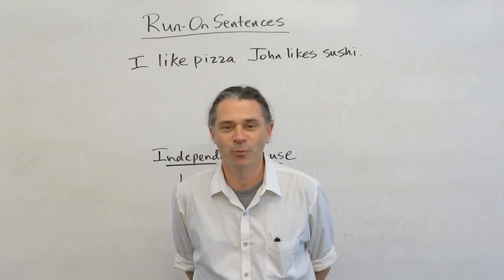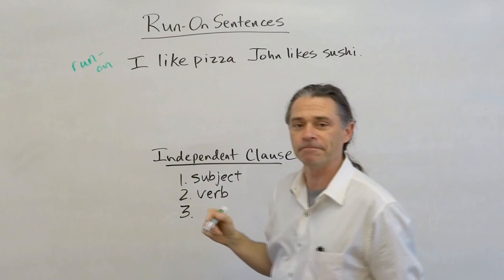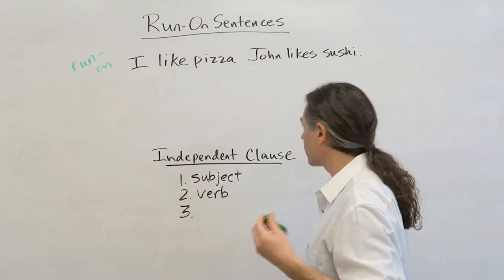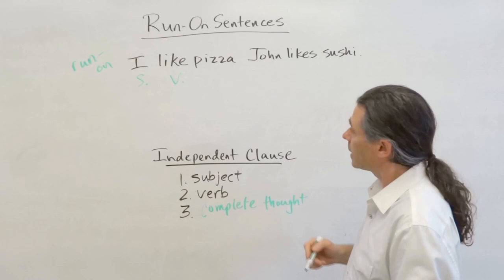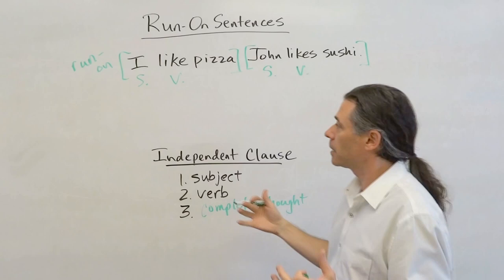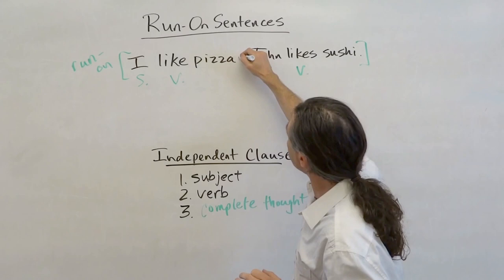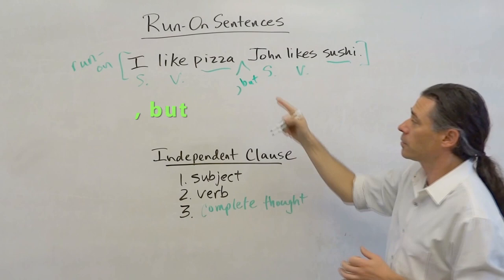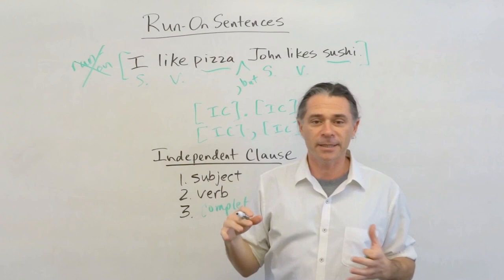Run-on Sentences | English Language: Grammar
In this video, Michael gives a detailed explanation about run-on sentences. Study English in Chicago!

Do you need more FREE English language classes? Our English language teachers will be happy to answer any questions about English Language and American Culture.

English Language Lessons/ Уроки английского языка/ İngilizce dil dersleri/ Clases de idioma Inglés/ Aulas de língua Inglês/
دروس في اللغة الإنجليزية/ 英語レッスン/ 英语课/ 英語課/ 영어 수업/ เรียนภาษาอังกฤษ/ Bài học tiếng Anh/ Lekcje języka angielskiego/ Anglický jazyk lekce/ Англи хэлний хичээл/ İngilis dili dərsləri/ Уроци по английски език/ Cours d'anglais/ Englisch Sprachkurse/ Lezioni di lingua inglese/ Engelska språklektioner/ Norsk språkkurs/ Уроки англійської мови/ Angol nyelvórák/ Inglise keele tunnid/ Անգլերեն լեզվի դասեր/ ინგლისური ენის გაკვეთილები/ Mësimet e gjuhës angleze/ Lekcije na engleskom jeziku/ Classes d'idioma Anglès/ Engleski jezik lekcije/ Engelsk sprog lektioner/ Engels taallessen/ Lessons wikang Ingles/ Englanti kielikursseja/ Englisch Sprachkurse/ Μαθήματα αγγλικής γλώσσας/ שיעורים בשפה אנגלית/ Pelajaran bahasa inggris/ अंग्रेजी भाषा सबक/ Angol nyelvórák/ Ағылшын тілі сабақтары/ Angļu valodas nodarbības/ Anglų kalbos pamokos/ Pelajaran bahasa inggeris/ ഇംഗ്ലീഷ് ഭാഷ പാഠങ്ങൾ/
آموزش زبان انگلیسی/ Енглеског језика лекције/ Angleščina jezikovni tečaji